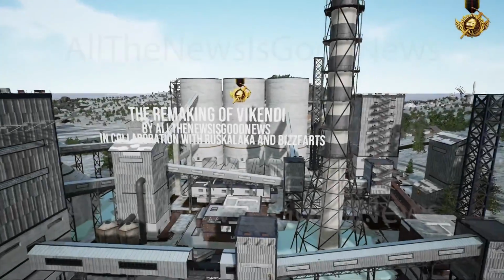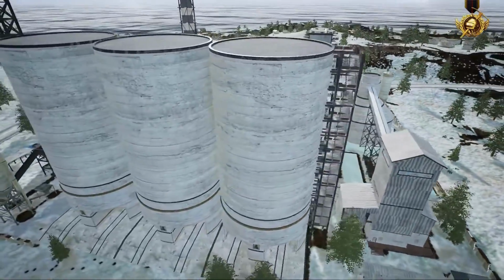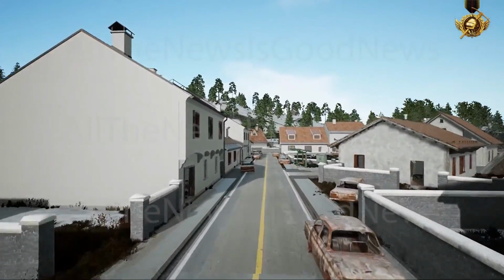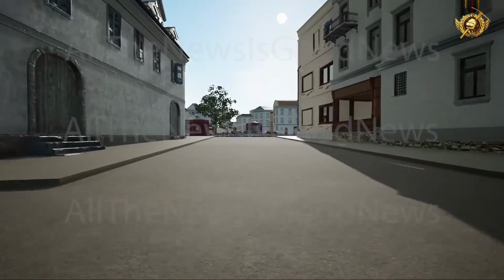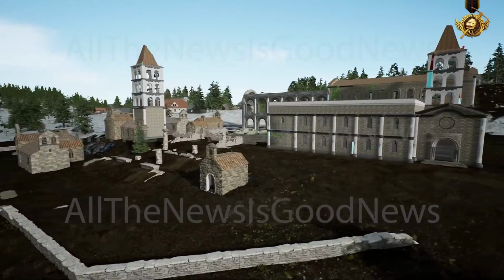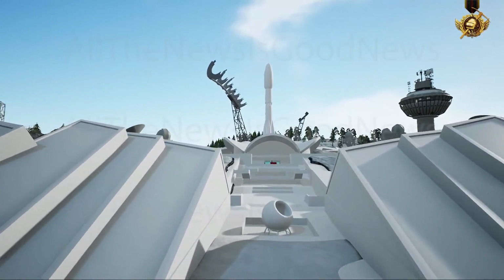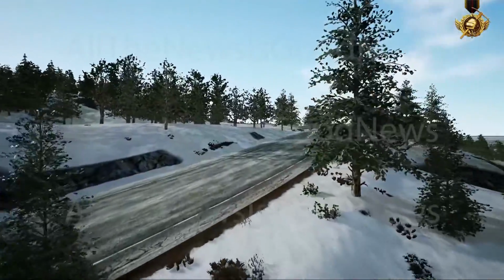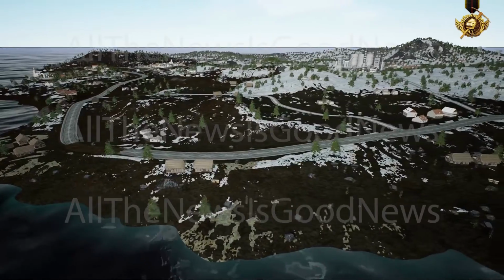New Datamined PUBG SNOW MAP (Vikendi) Footage - Release Date, Map Details, and More!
The new snow map coming to PUBG very soon, Vikendi, has not officially been shown off. However, a very talented datamining group has been able to piece together the map, and give us a great idea of what to expect when it releases. Nothing in this video is official, but it's very possible this is what we'll see when Vikendi hits the PUBG servers. We also get an idea of when it will officially release, and some map exclusive items.

Make sure to join the PUBG Datamining discord and see the links below to check out allthenewsisgoodnews' channel to support his work!

I opened a teespring shop since some have been asking about merch. I mainly just wanted to make a hoodie for myself :)